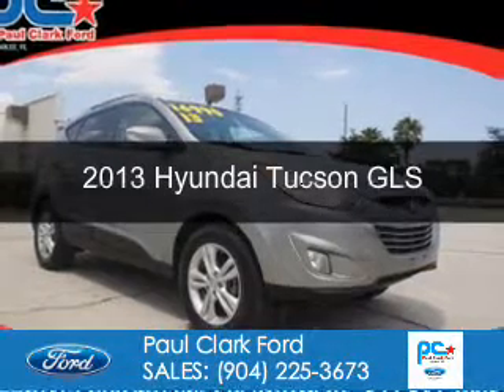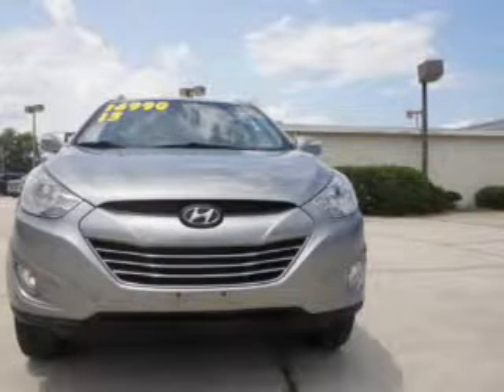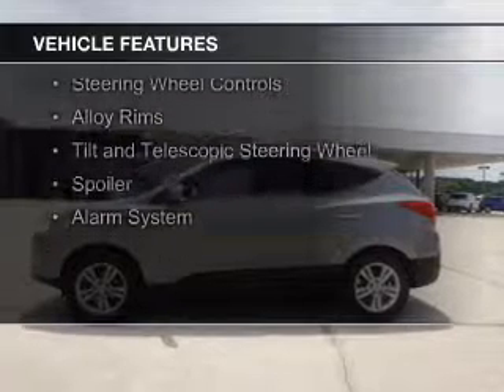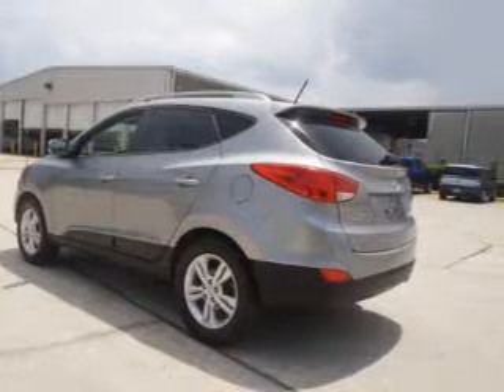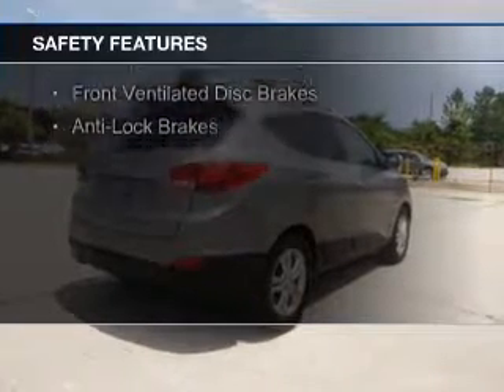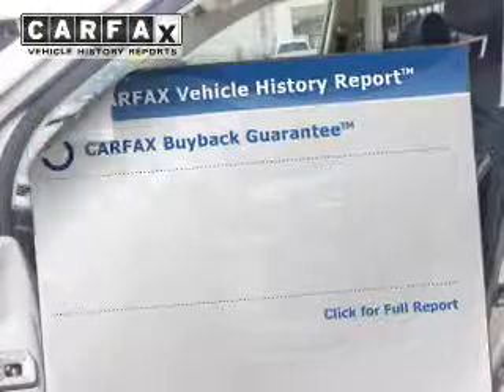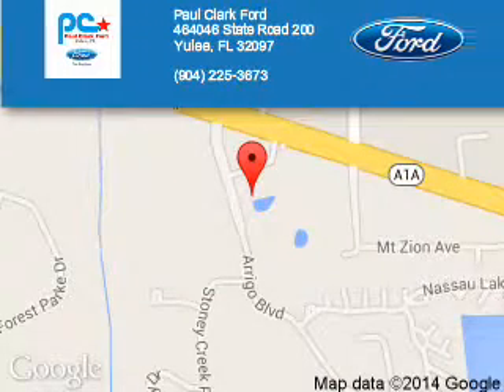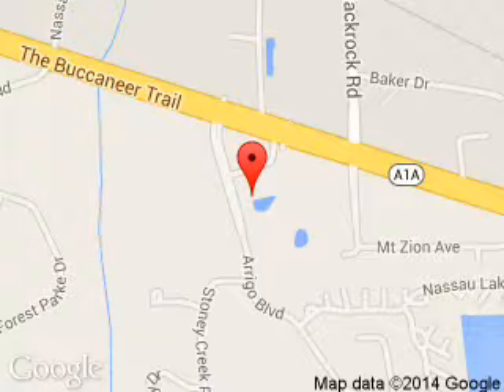2013 Hyundai Tucson - Yulee FL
Phone:
Year: 2013
Make: Hyundai
Model: Tucson
Trim: GLS
Engine: 2.4 liter inline 4 cylinder 16 valve
Transmission: 6-Speed Automatic
Color: Graphite Gray
Mileage: 60898
Address:
464046 State Road 200